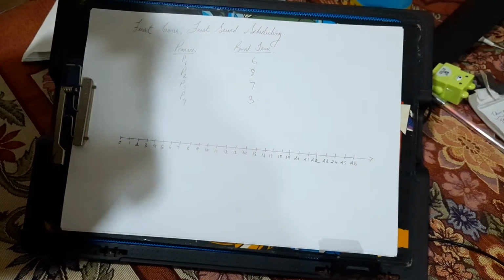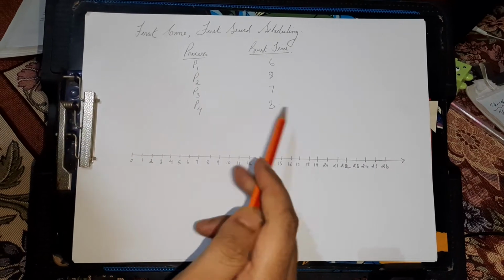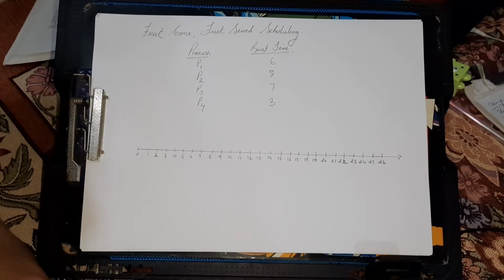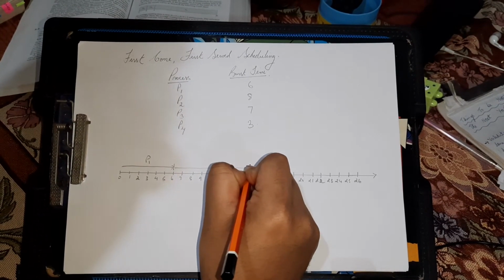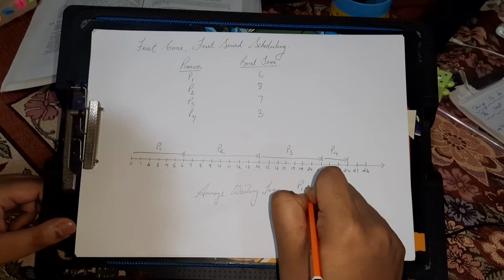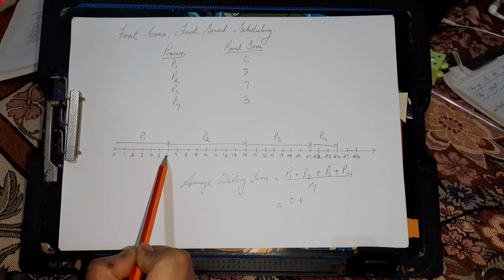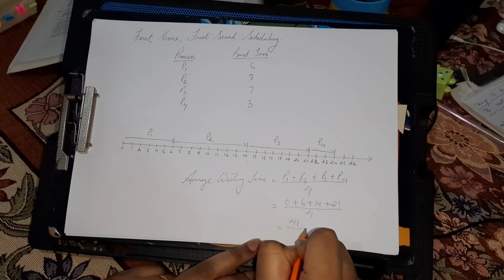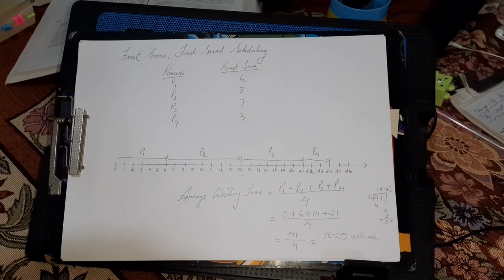1 First Come, First Served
Scheduling Algorithms